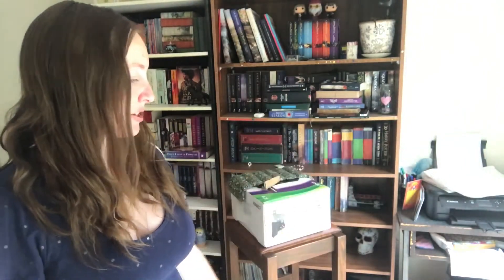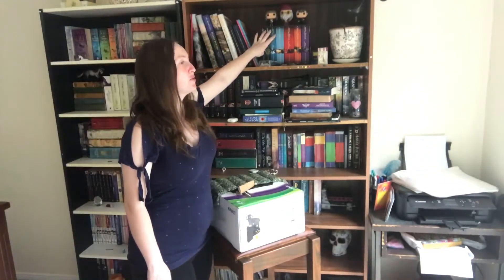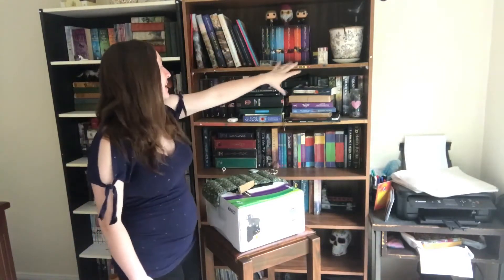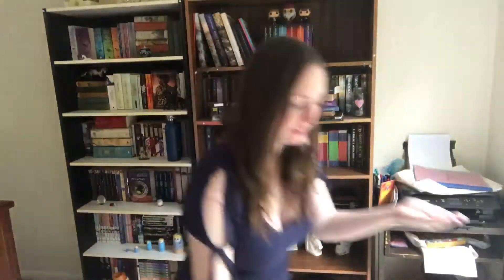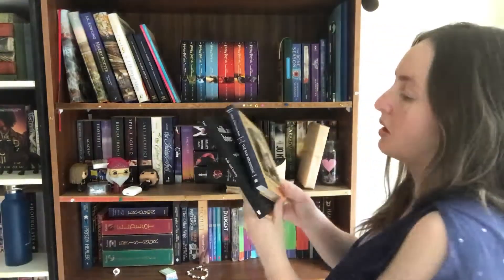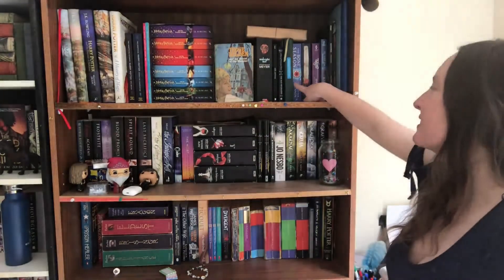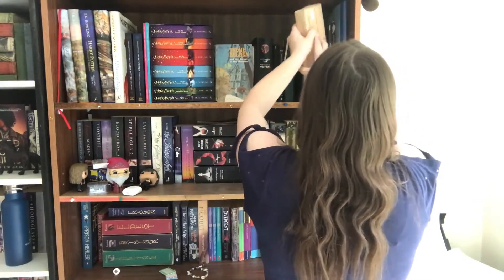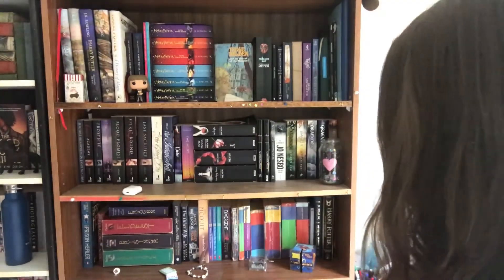Tidying My Shelves For the New Year!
Fresh, clean shelves for 2022! Join me as I do a quick tidy up, to make my shelves beautiful for the new year.